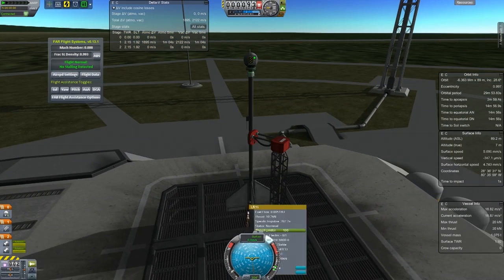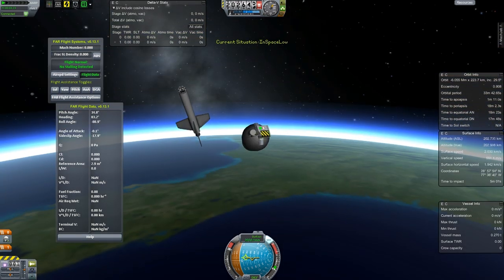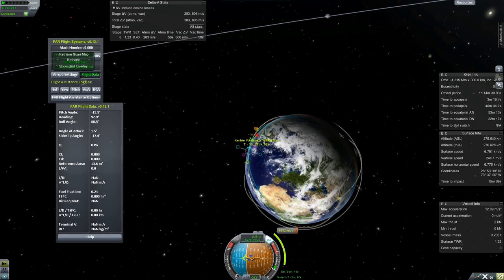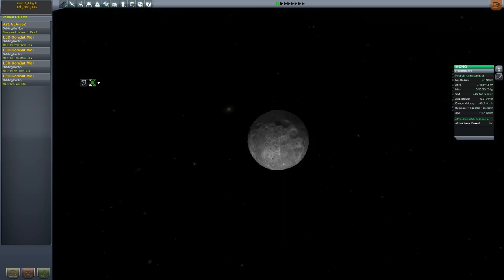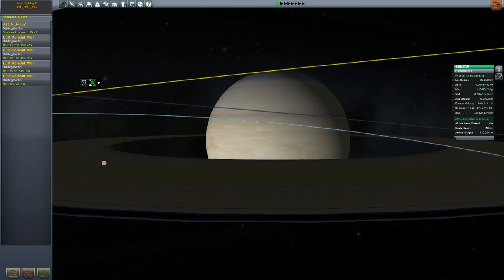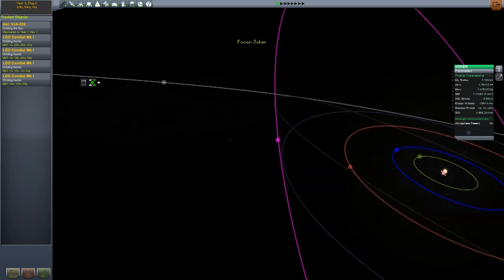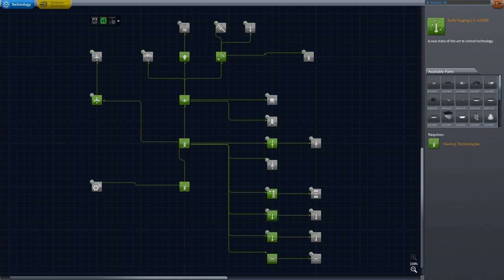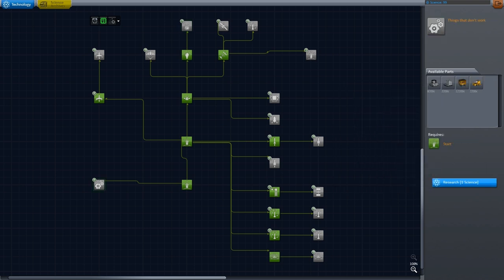KSP - Realistic Space Program - Episode 1 - Intro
In which I bring into the world yet another KSP Let's Play series, but with a rather uncommon set of challenges - mainly, the complete replacement of KSP's "Kerbol system" with our very own Solar system.  Complete with full-size and full-distance everything, and weird orbits!

THE LOWDOWN:
-Realistic-sized bodies (Kerbin = Earth, Mun = Moon, Jool = Jupiter etc.)
-Realistic textures (Kerbin actually LOOKS like Earth, etc.)
-Realistic-scaled distances (Kerbin ~150 million km from Sun; Mun ~380,000 km from Kerbin, etc.)
-Realistic aerodynamics (even a rocket generates lift, at Mach 3)
-Realistic atmospheric re-entries (also known as "burning up" and also BONUS death by excessive g-forces)
-Realistic rocket engines/fuel (stock KSP engines/fuel are quite watered down... seriously I think the LiquidFuel is cut with water)
-Realistic communication (need a radio link to Mission Control to transmit science & control unmanned probes)
-Realistic (or at least, existant) life support needs (Kerbals now really DO need snacks for their interplanetary voyages)
-Basically lots and lots of added realism.

MODS USED (in alphabetical order):
-Active Texture Management (texture compression; "allowing KSP to run with all this crap")
-AIES Aerospace [with helper RSS configs for comms parts] (parts pack)
-Advanced Jet Engines (realistic jet-engine performance)
-B9 Aerospace (parts pack)
-Custom Biomes (mainly for Earth-accurate biomes; also adds biomes to other bodies)
-Deadly Re-Entry Continued (atmospheric entry heat/g-force realism)
-Distant Object Enhancement (realistic long-distance planet visibility & more)
-Engine Ignitor (engine ignition realism, restrictions & mechanics)
-Enhanced Nav Ball (added directional nodes & orientation assistance)
-Environmental Visual Enhancements (installed; city lights inactive)
-Exsurgent Engineering (plugin; adds custom part functionalities)
-FASA (parts pack)
-Ferram Aerospace Research (realistic aerodynamics)
-Firespitter (Parts pack)
-Infernal Robotics (servo-controllable parts, etc.)
-Kerbal Alarm Clock (multi-flight timekeeping & more)
-Kerbal Attachment System (in-flight construction & more)
-Procedural Fairings (tweakable payload aero fairings)
-Kerbal Joint Reinforcement (auxiliary power to the structural integrity field)
-Kethane (extractable resource; fuel & power generation; associated parts)
-KineTech Animation (part animations & deployments)
-KSP Interstellar (added resources; near-future & theoretical technologies)
-KW Rocketry (parts pack)
-MechJeb 2 (autopilot; build assistance; flight information)
-HotRockets (engine exhaust effects)
-NavyFish Docking Alignment Indicator (indicates what you're going to knock off of your space station)
-NovaPunch (parts pack)
-PlanetFactory [tweaked to work with Real Solar System] (non-stock planets/moons)
-Procedural Dynamics (customizable wings & more)
-RCS Build Aid (build assistance)
-RealChute (realistic parachute mechanics)
-RealFuels (total revamp of fuel dynamics and diversification of fuels/oxidizers)
-Realism Overhaul (reconfiguration of many parts)
-Real Solar System [with addon PlanetFactory configurations] (total re-scale of sun/planets/moons/atmospheres)
-RemoteTech 2 (communication & unmanned control realism)
-Reaching for the Stars Pack (Engine & other configurations)
-Realistic Progression Lite Tech Tree (tech tree & science collection tweaks)
-Squad Texture Reduction ("debloat") Pack
-StretchySRB (parts pack)
-TAC Life Support (manned mission life support resources & parts)
-Taverio's Pizza and Aerospace (parts pack)
-Texture Replacer (enables custom planet textures & more)
-Toolbar (a bar to hold my tools)
-TreeLoader (enables custom tech trees)
-Vanguard Technologies (EVA parachutes, 'ejector seats' & more)